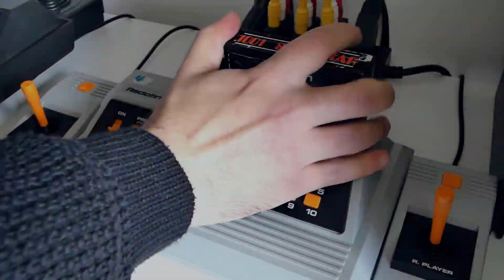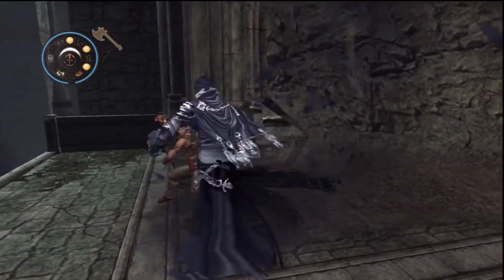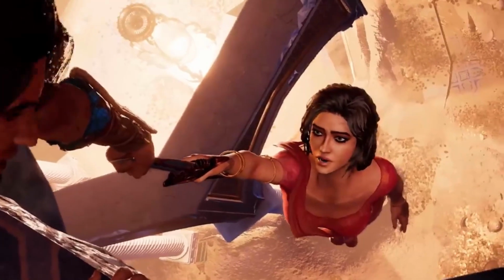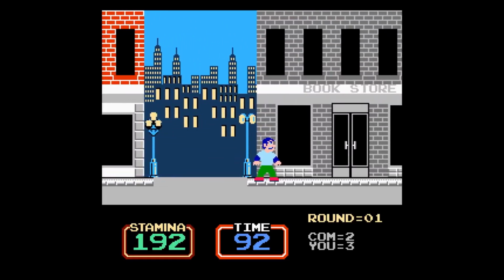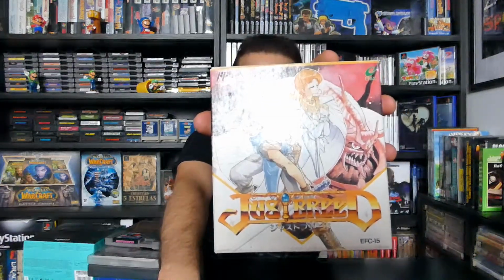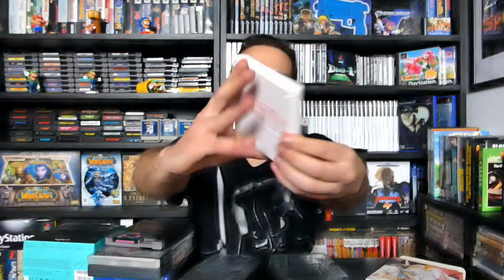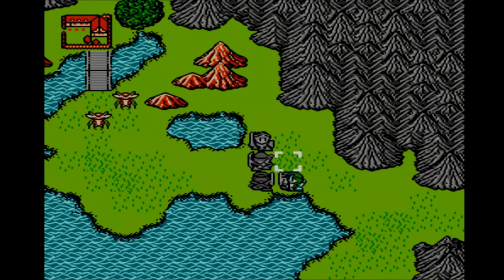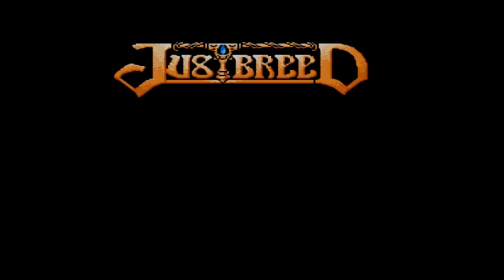First Game Pickups of 2021 - Retro Raider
My first pickups video of the year.

➤➤ -  Intro/Outro Music - Retro Raider theme by Johnny Retro